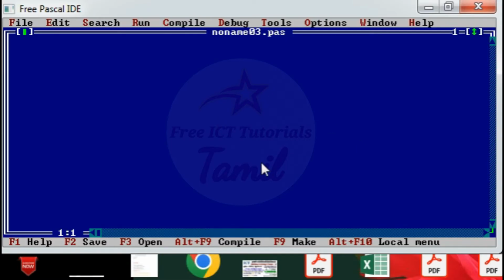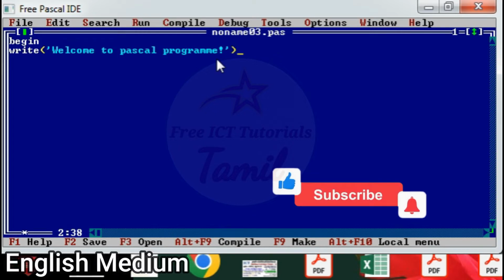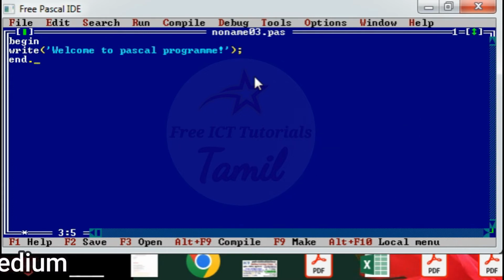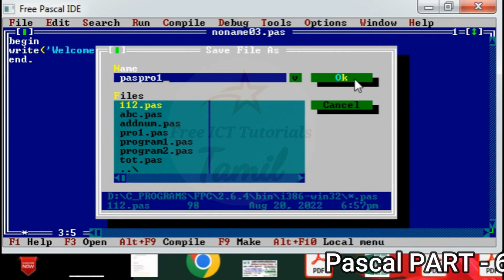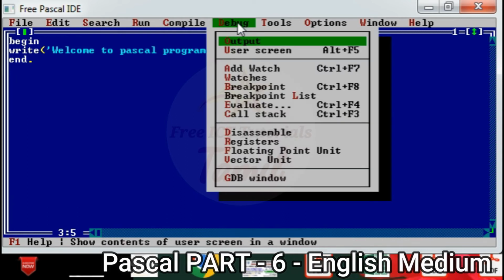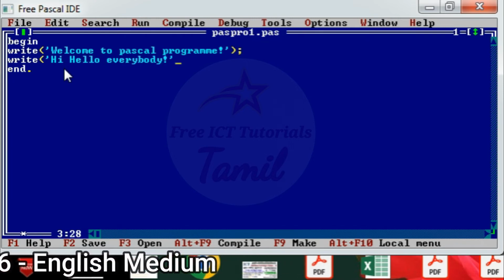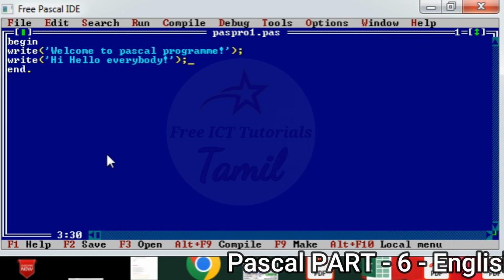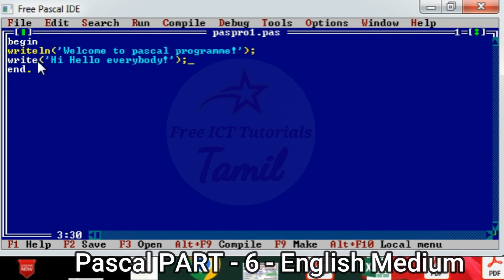ICT Grade 11 Unit - 1 Problem Solving | Pascal English Medium PART - 6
Dear students!
@Free ICT Tutorials Tamil
This is a SriLanka school syllabus base education channel for ICT students.
You can learn yourself easily from this channel videos.

Thanks...
Regards from
Your teacher Tharshi.K